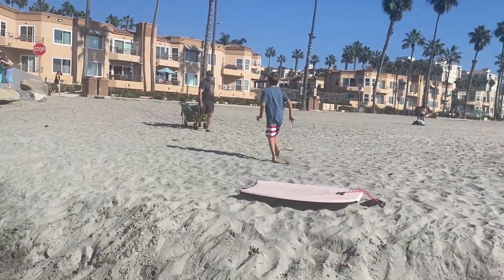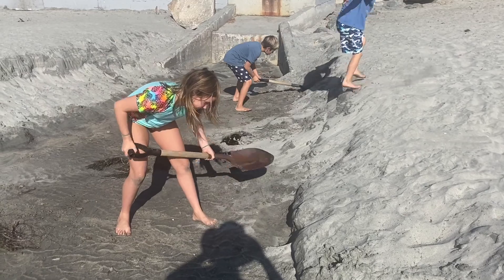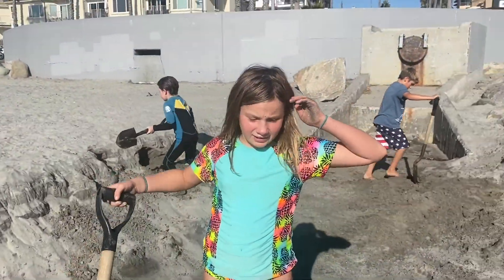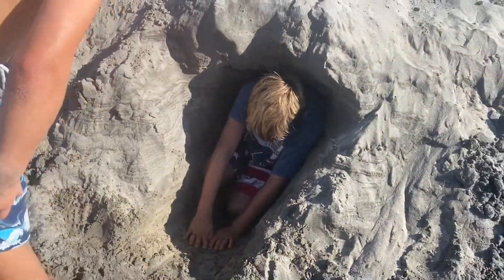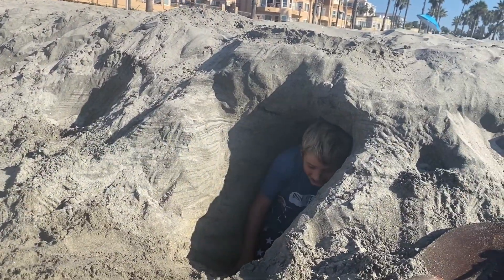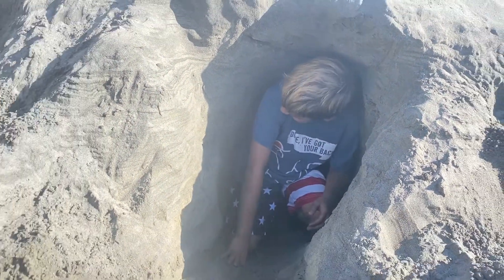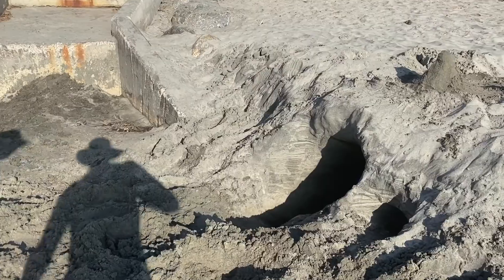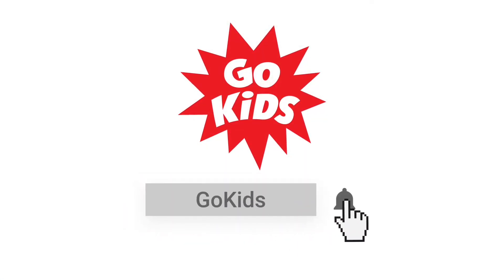Sand Caves, part 2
The kids return to check on their sand caves.